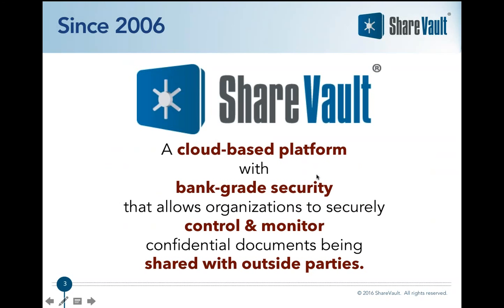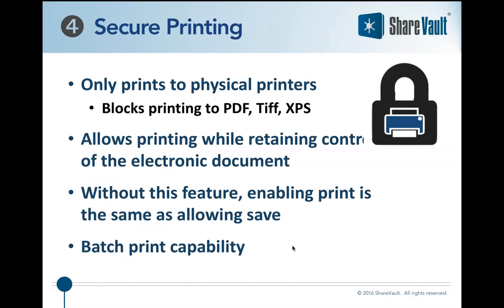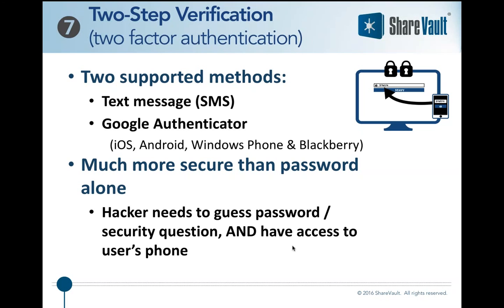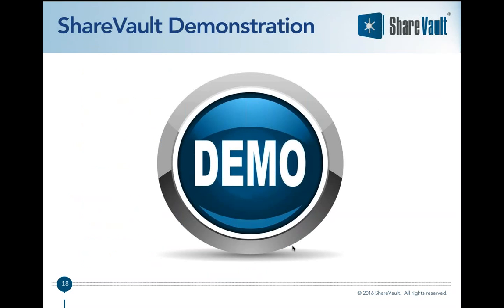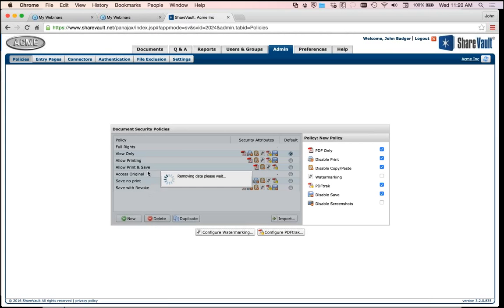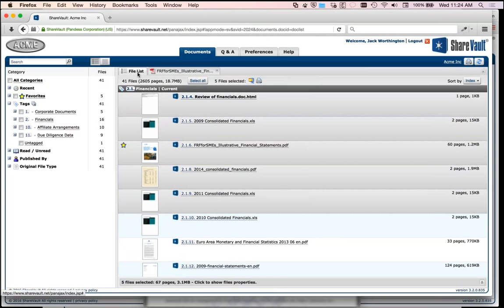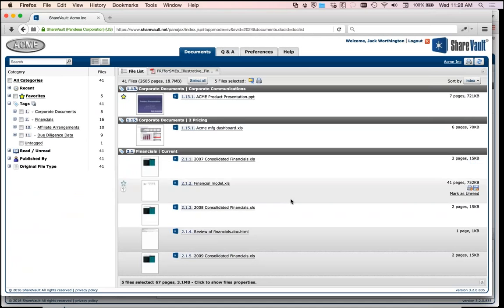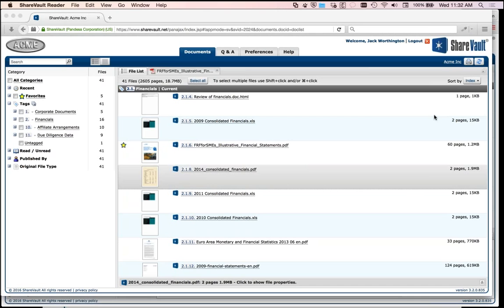The Top Ten Reasons ShareVault Protects Your Confidential Documents Better Than Anyone Else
ShareVault is the most feature-filled, easy to use data room on the market.